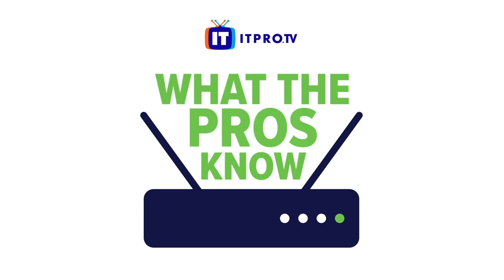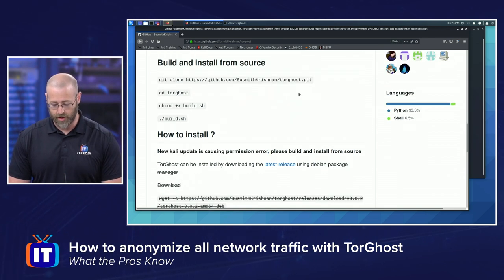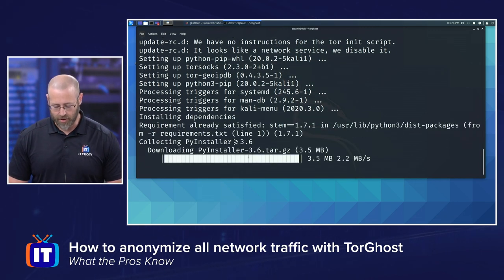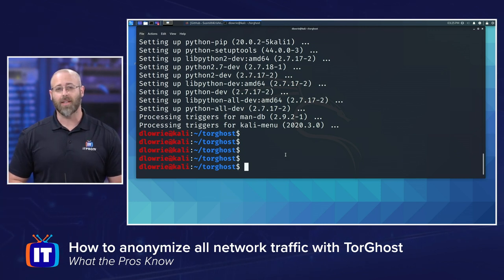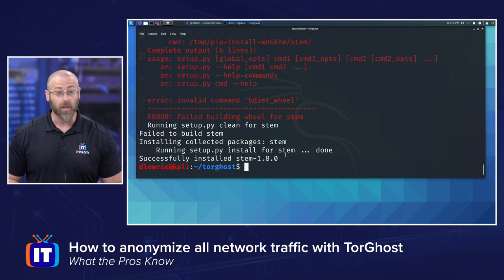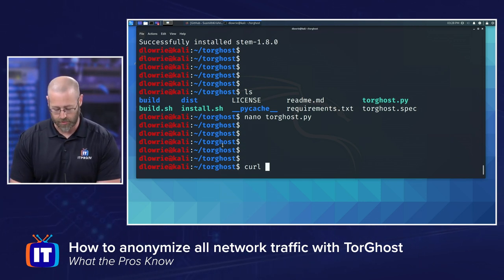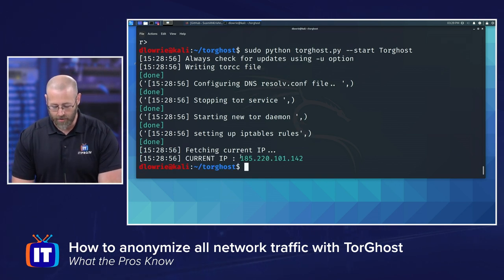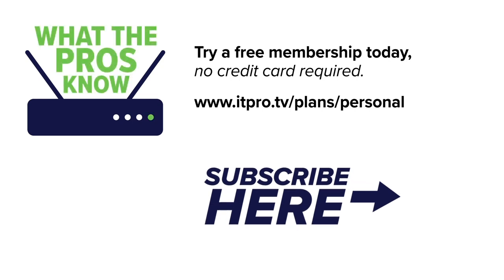How to anonymize all network traffic with TorGhost | What the Pros Know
If you're needing to be anonymous on the internet with a different IP address, then TorGhost is your answer. TorGhost allows you to quickly and easily setup your system to anonymize all network traffic through tor. TorGhost redirects all internet traffic through SOCKS5 tor proxy and disables unsafe packets exiting the system. In this What the Pros Know, Daniel will show you the steps to take to build and install TorGhost.

cd torghost
chmod +x build.sh
./build.sh

To install pip (if not already installed):
sudo spt install python-pip
sudo pip install requests
sudo pip install stem

To modify TorGhost script:
nano torghost.py

To start TorGhost:
sudo python torghost.py --start Torghost